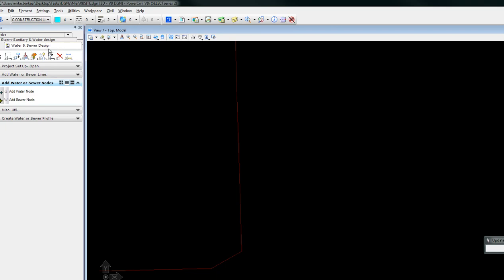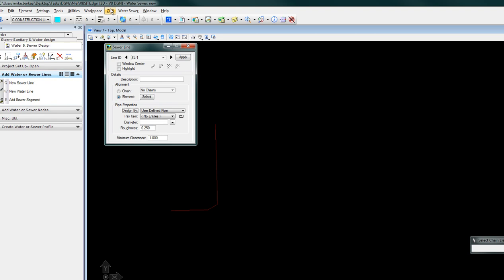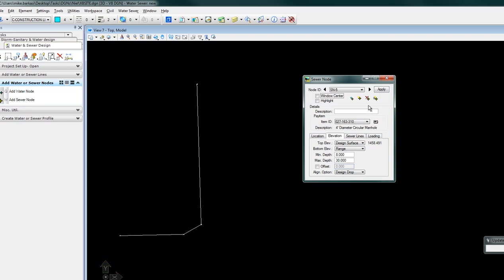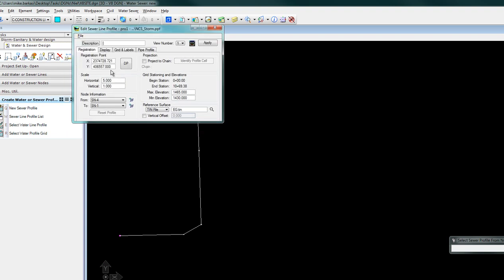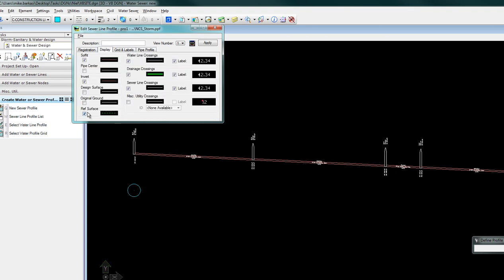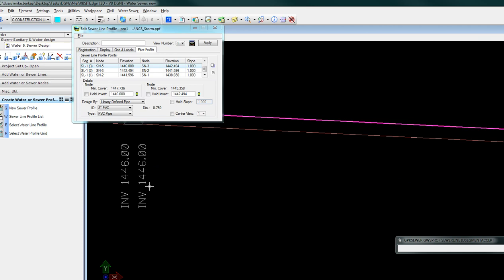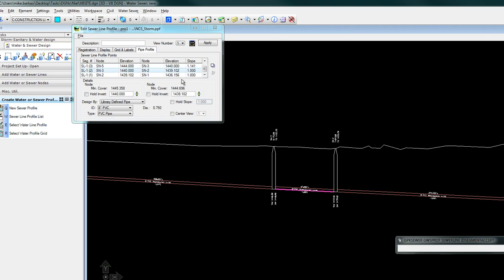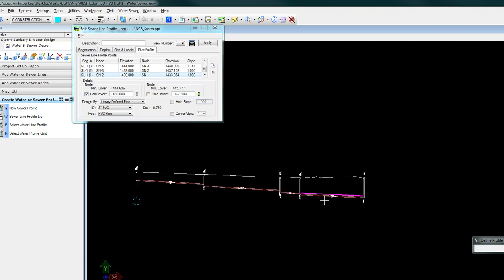GEOPAK Sewer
Using GEOPAK Sewer to set inverts